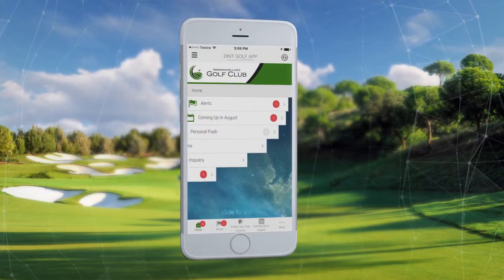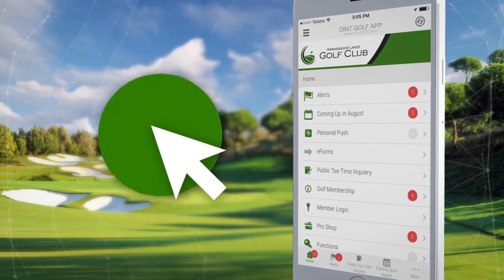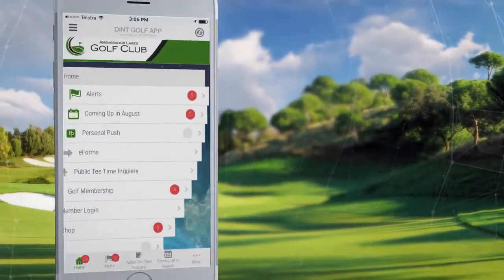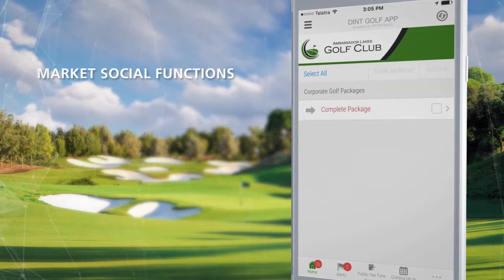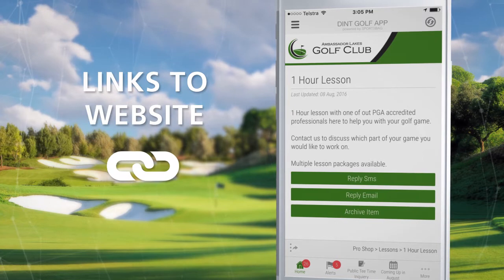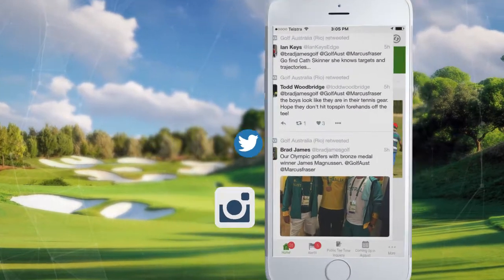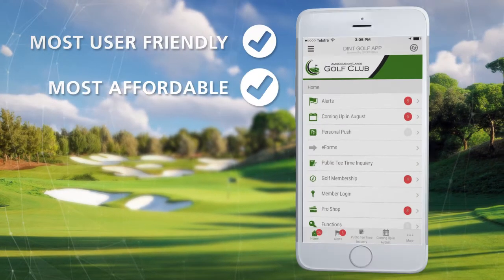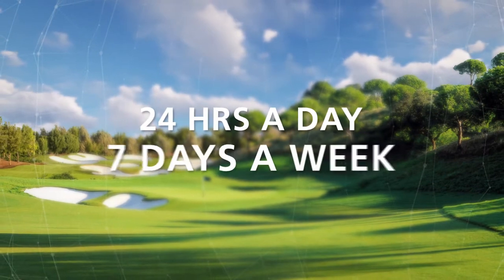DINT Golf App Animation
Dint Golf App